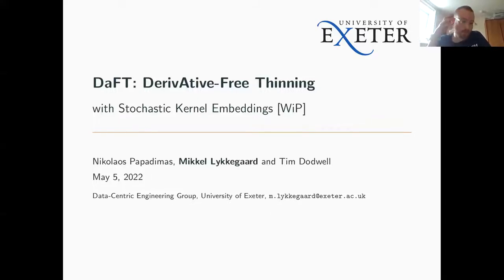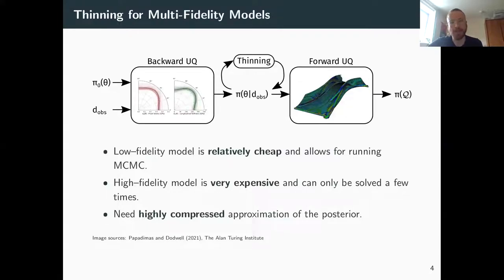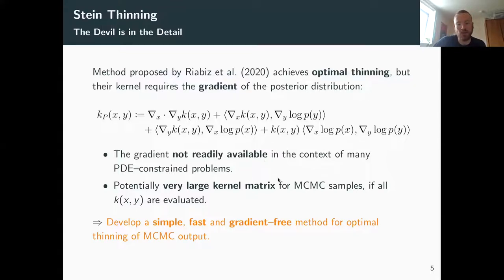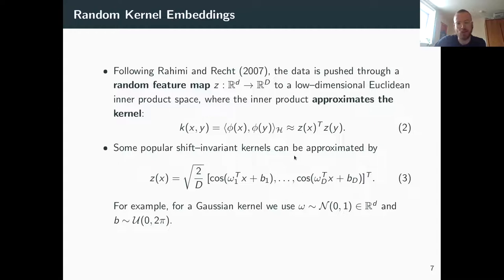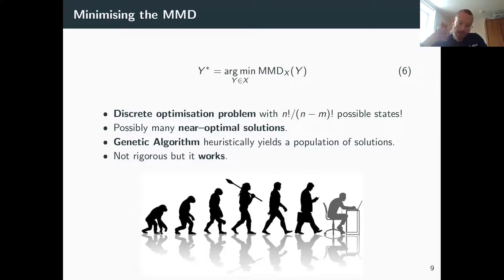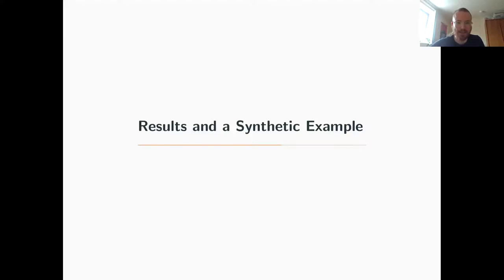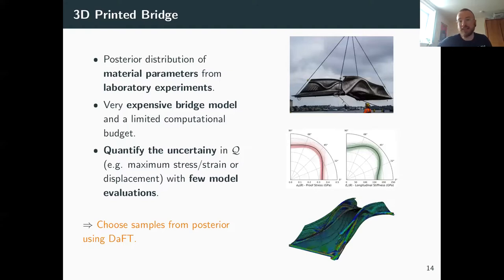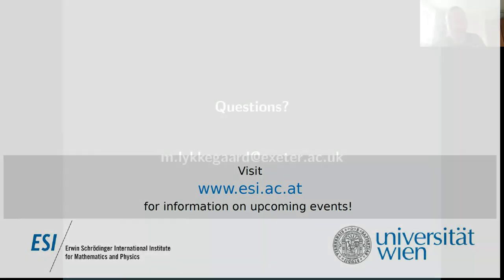Mikkel Lykkegaard - Derivative-Free Thinning (DaFT) with Stochastic Kernel Embeddings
This talk was part of the Workshop on "Computational Uncertainty Quantification: Mathematical Foundations, Methodology & Data" held at the ESI May 2 to 6, 2022.

We propose a novel heuristic method for thinning of MCMC samples, which does not rely on the gradient of the posterior distribution or direct computation of a (potentially large) kernel matrix. Instead, we compute the Maximum Mean Discrepancy (MMD) using stochastic feature embeddings which asymptotically approximate popular shift-invariant kernels. This allows us to rapidly compute the MMD between candidate sample subsets and the entire set of samples. The MMD is then minimised using a Genetic Algorithm (GA) targeting the (discrete) optimisation space of empirical samples in a natural and straightforward manner. Using GA as an optimiser has the added benefit of yielding a population of near-optimal sample subsets rather than a single solution. This baseline approach is extended to allow for weighting the thinned samples so that more samples from the tails of the distribution can be included without compromising the MMD-optimality of the thinned subset. In this talk, we show that our stochastic feature embeddings asymptotically approximate the true MMD, demonstrate the utility of the method on a complex synthetic distribution with multiple modes and a curved ridge, and outline some future research directions.